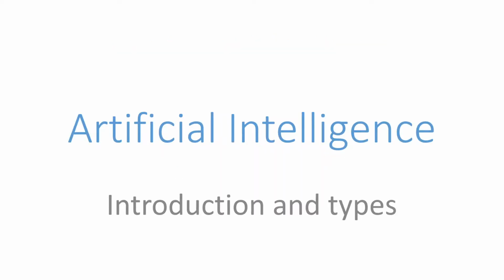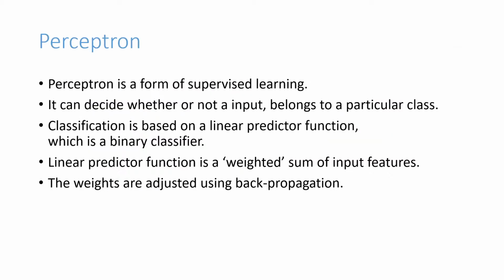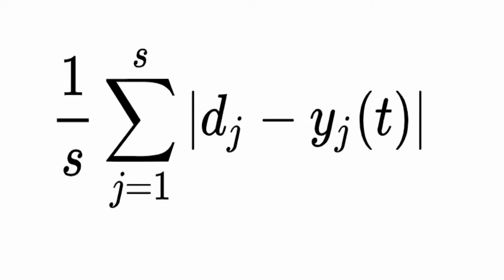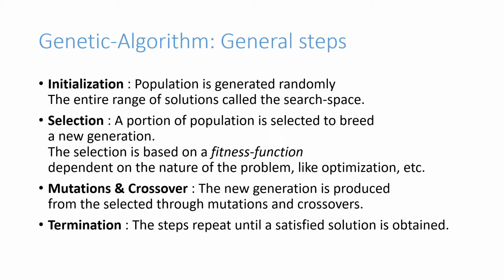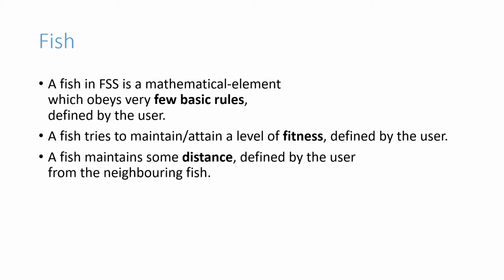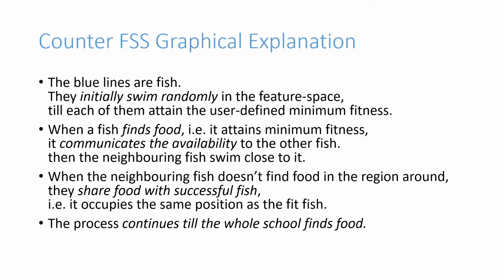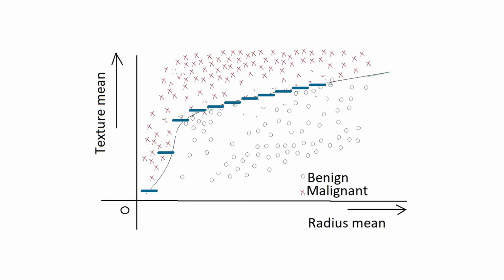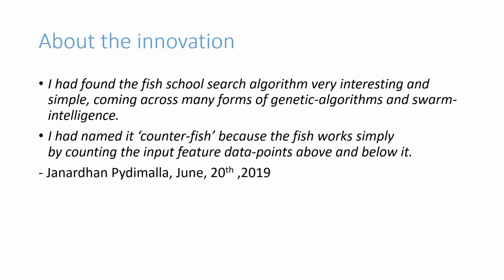M.Tech Bioinformatics Thesis Project -Janardhan Pydimalla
Interactive online tutorials on programming (Python, Java, C, ...) available.